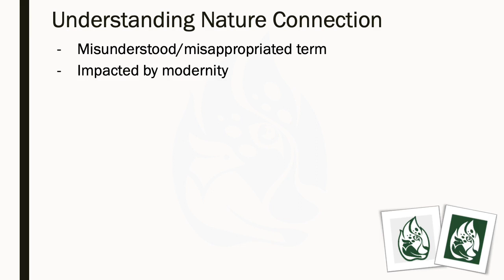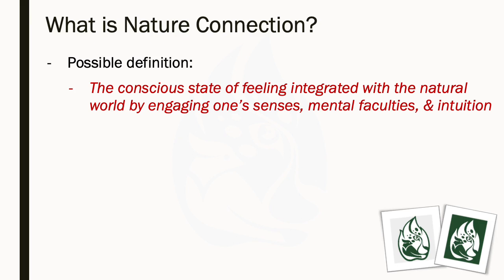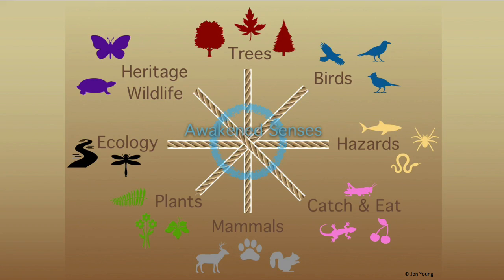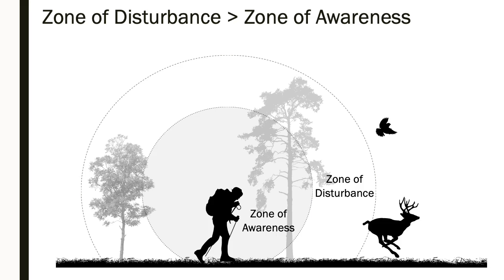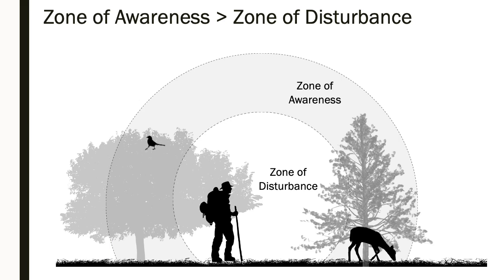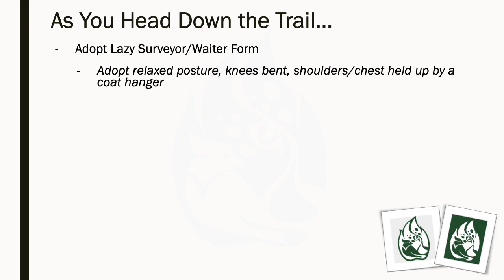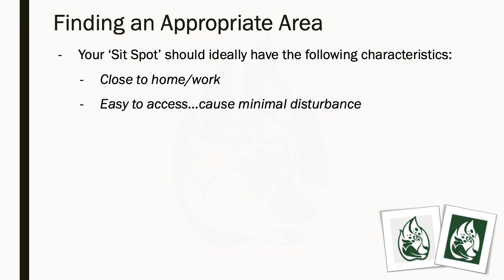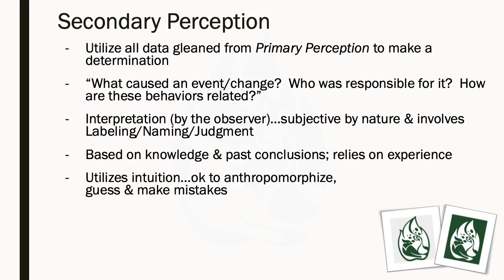Deepening Your Connection to Nature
Learn the keys to feel like you are part of the natural world and know everything that is happening with the animals and plants around you!